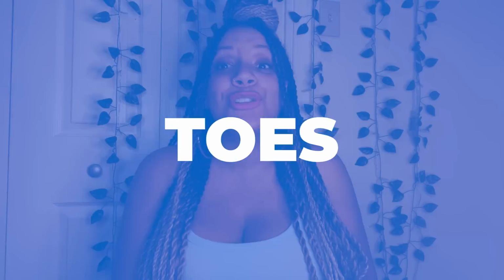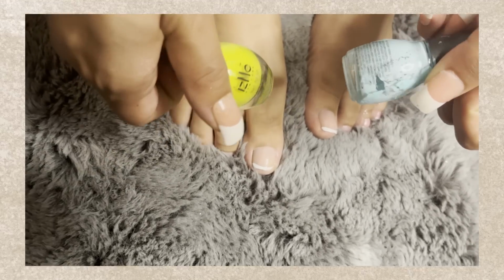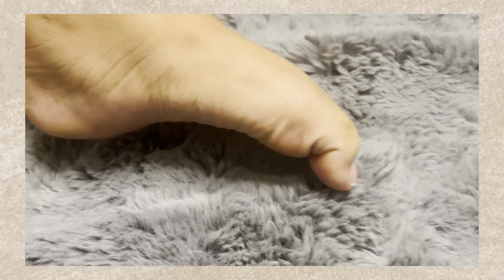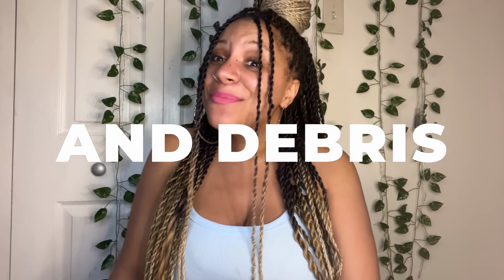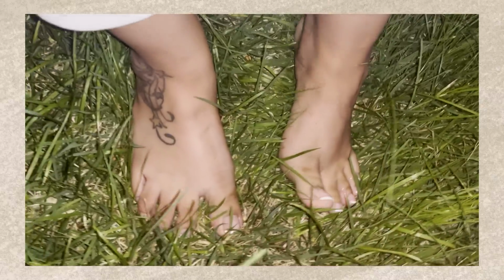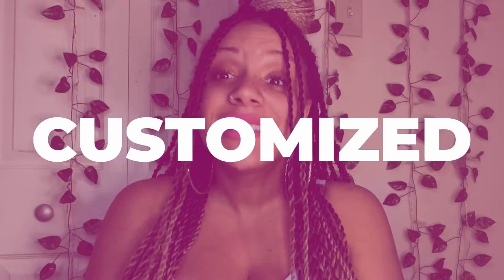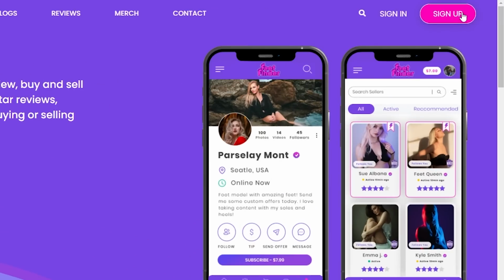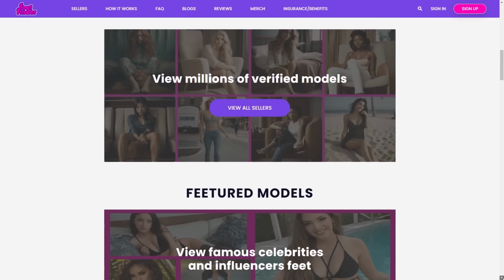Capture and Sell: The Most Profitable Feet Pics You Need to Know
Unlock the secrets to selling the most popular feet 🦶🏻 pictures and watch your earnings soar 📈. This video outlines the top tips and tricks for making your feet stand out and attract buyers.

⭐ Stunning arch poses that captivate.
⭐ Flirty toe teasers with polish and accessories.
⭐ Seductive sole scrunch techniques.
⭐ Raw, natural shots with dirt and debris.
⭐ Customized, detailed foot pics for niche markets.

Register at FeetFinder and prepare to step up your feet pictures game and join a thriving community 🧑🏻‍🤝‍🧑🏿 of successful sellers today!

📌Sign up at FeetFinder.com today and start your feet pic selling journey!